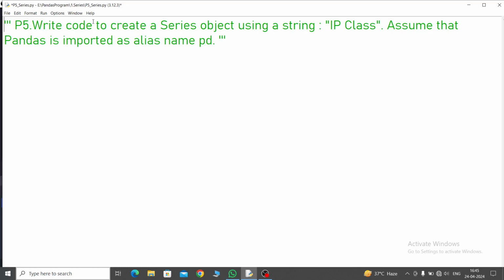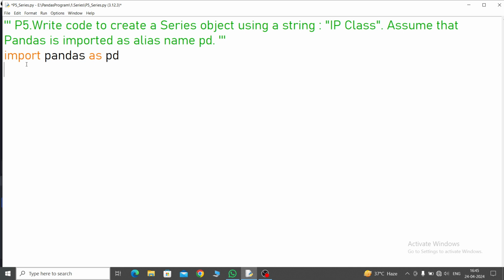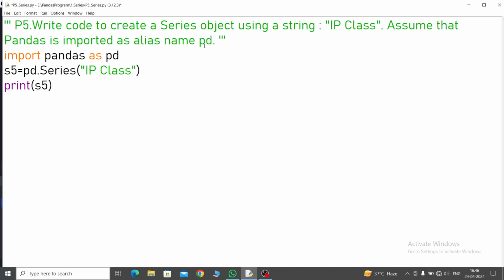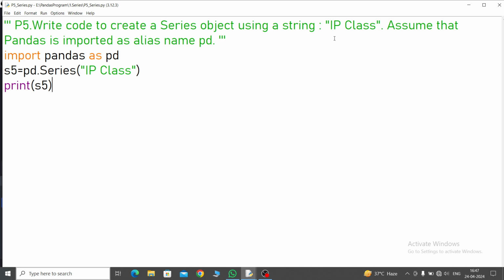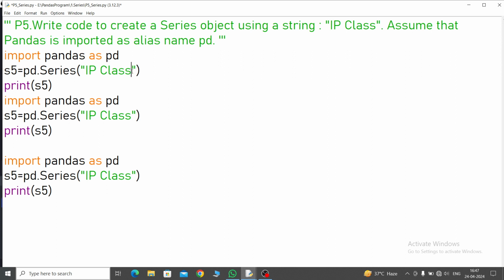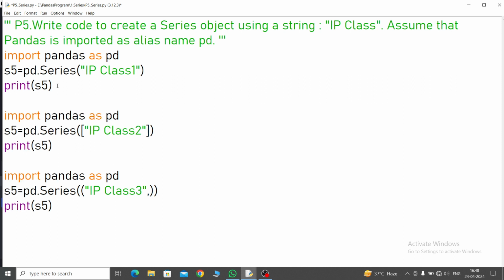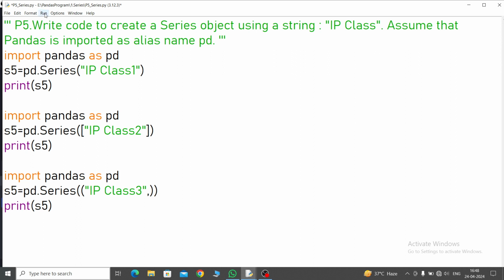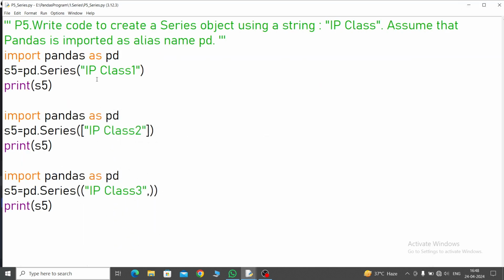P5.Write code to create a Series using a string : "IP Class". Pandas is imported as alias name pd.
Hi Everyone, I taught in this video that how to create a Series using a string : "IP Class".